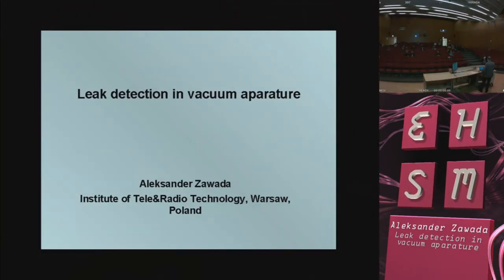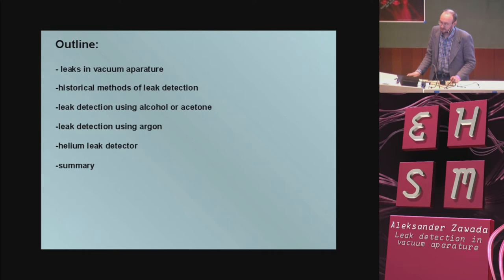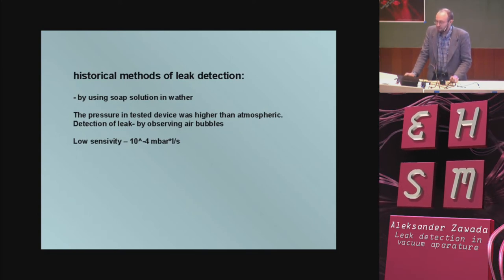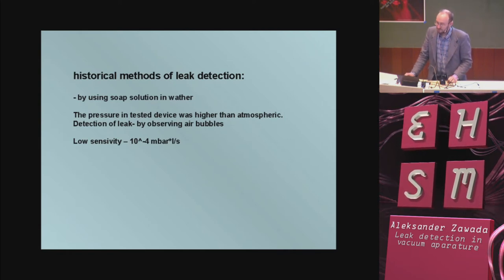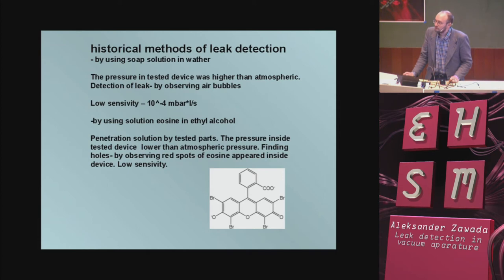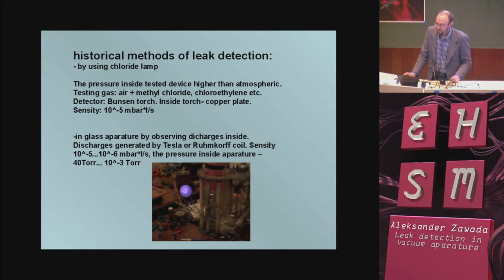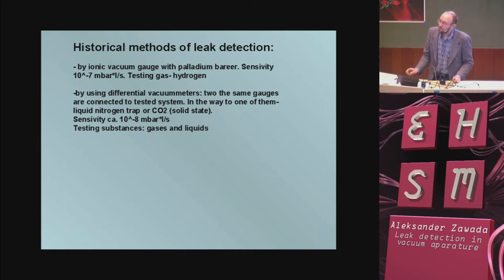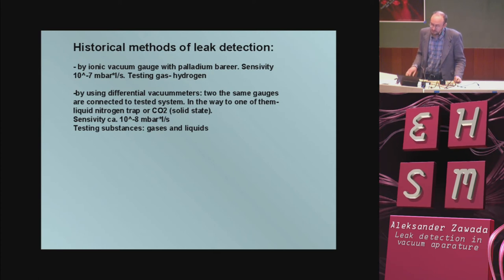Leak detection in vacuum aparature - Aleksander Zawada - ehsm #2 - 2014